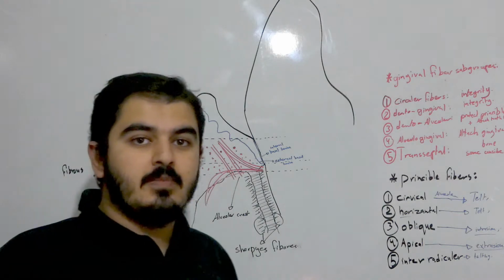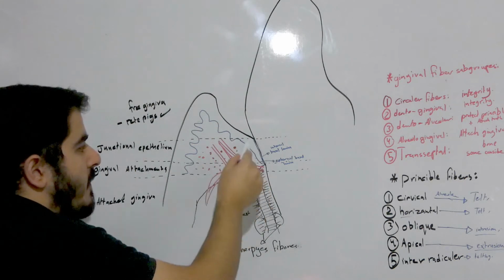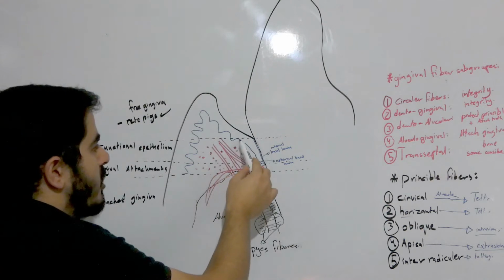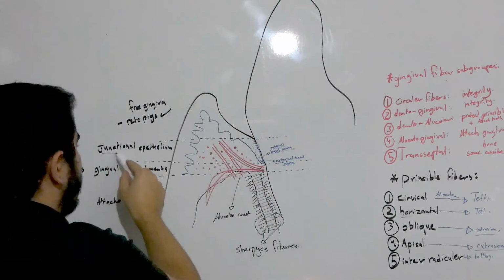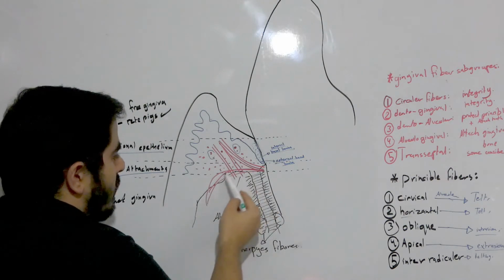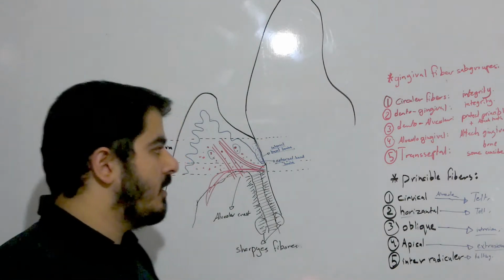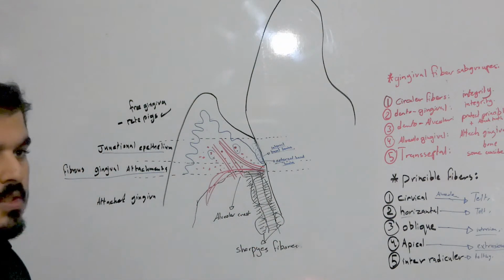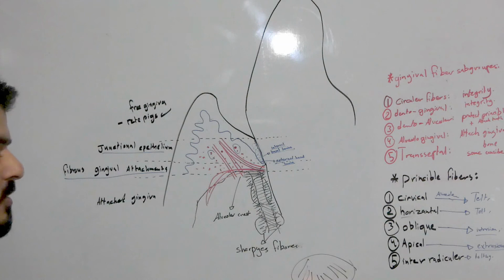Junctional epithelium - gingival fibers and principle fibers all in one